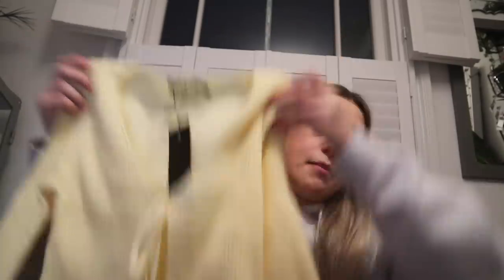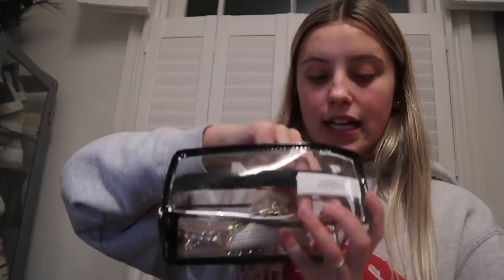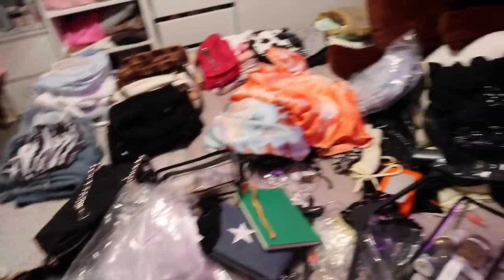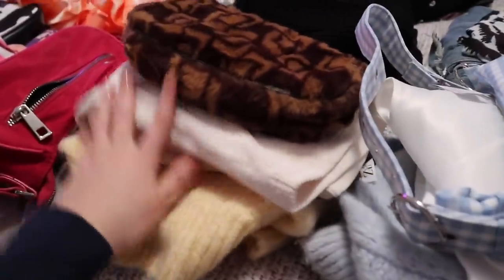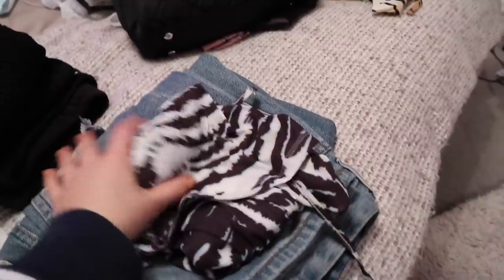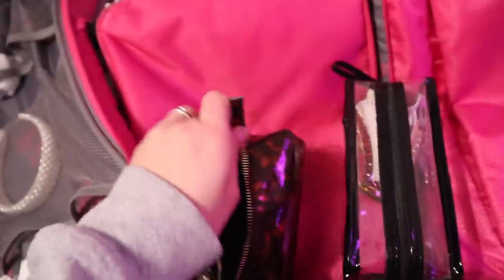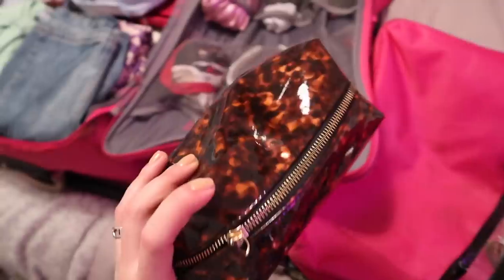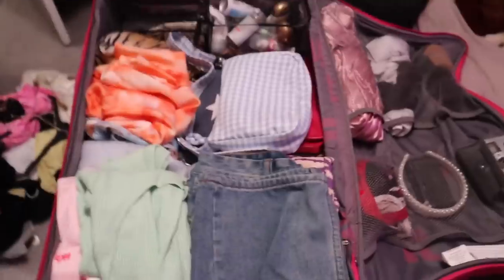PACK WITH ME... for Paris (What I wore that week) | OliviaGrace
Olivia Grace
Gleam Features
20 Triton St Regent’s Place
NW1 3BF

SOCIAL MEDIAS !!